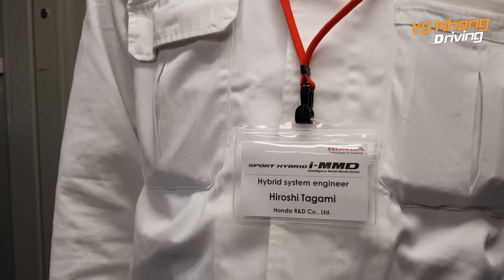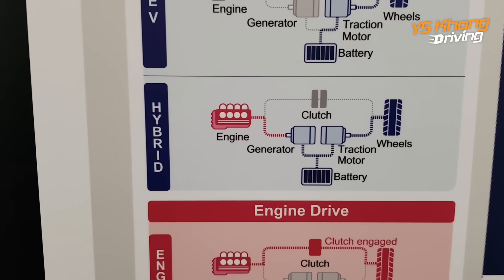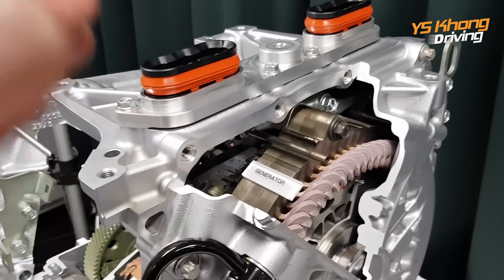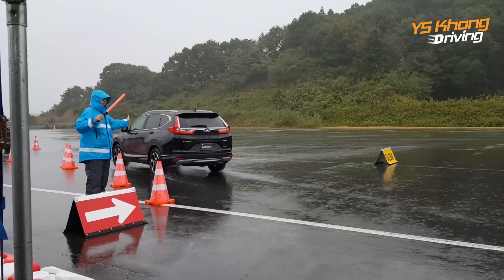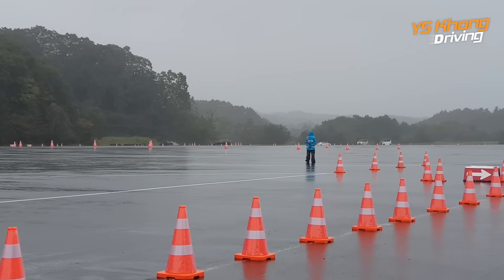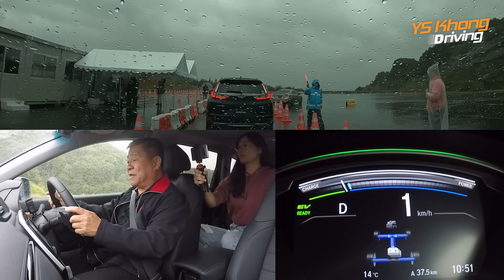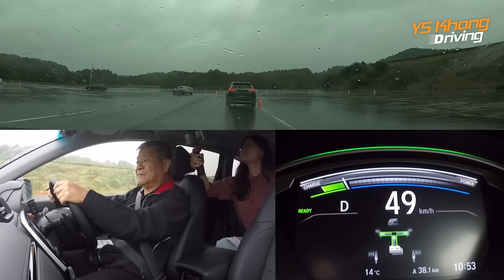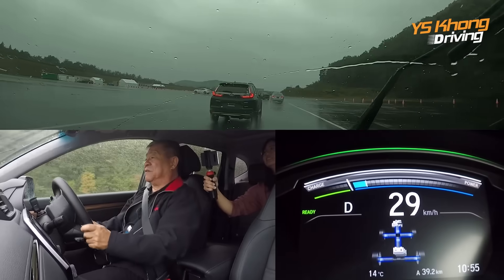Honda i-MMD - Best Hybrid System? Tested on Twin Ring Motegi, Japan!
Honda's new and revolutionary i-MMD hybrid system is claimed to be the best system so far. it runs Full EV, combination of engine and motor, and also as engine - driven only.
Honda says this is the best way for a hybrid to function.

See for yourself how it works, and the potential power it can unleash. Hybrids can now mean much more than just fuel saving vehicles.